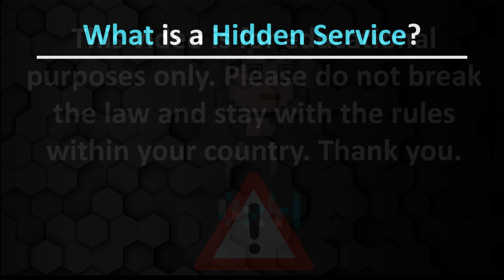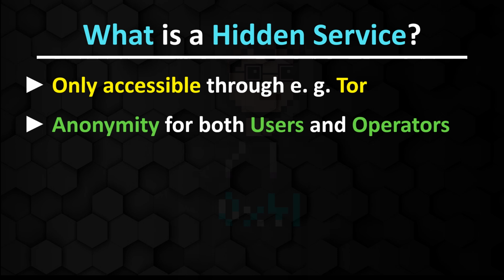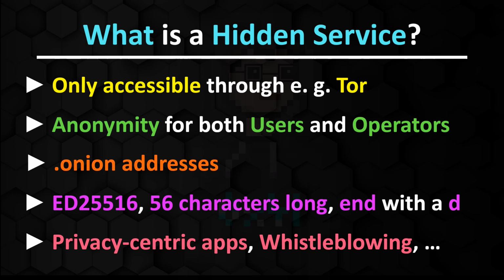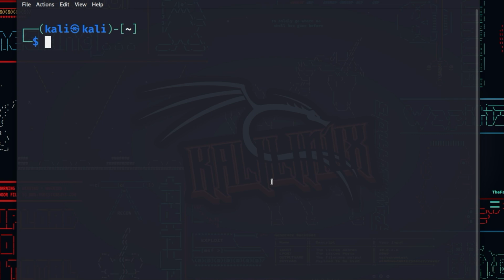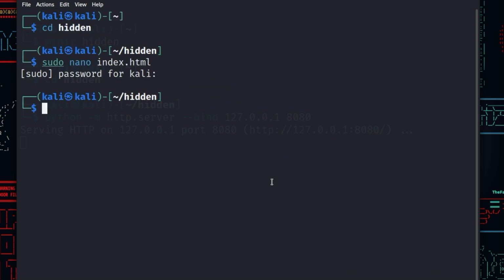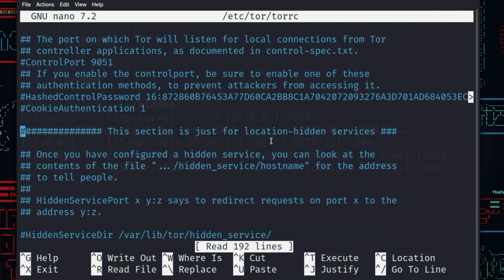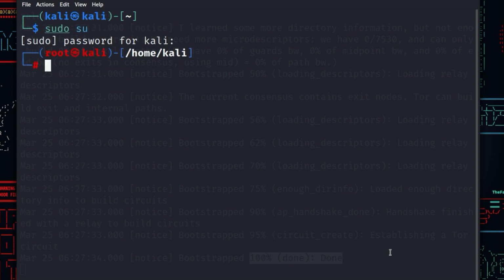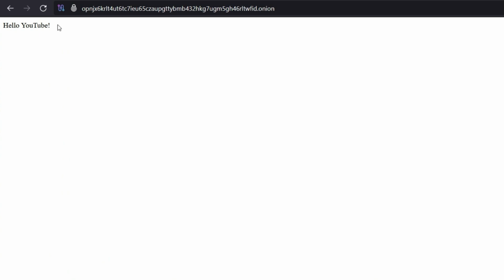Create your OWN HIDDEN SERVICE in the DARK WEB!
(Advertisement)

In this video I’m going to show you, how you can create your own hidden service in the dark web inside a virtual machine. You can find all the commands in the video description down below. Please do not break the law and stay with the rules within your country. Thank you.

00:00 | Introduction
00:20 | What is a hidden service?
02:02 | Install TOR (The Onion Router)
02:36 | Starting the server
04:01 | Editing torrc
05:00 | What is the .onion address?
05:46 | We access our Hidden Service over Tor

► sudo apt install -y tor tor-launcher
► mkdir hidden
► cd hidden
► sudo nano index.html
► python -m http.server --bind 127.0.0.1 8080
► sudo nano /etc/tor/torrc
► sudo tor
► sudo su
► cd /var/lib/tor/hidden_service